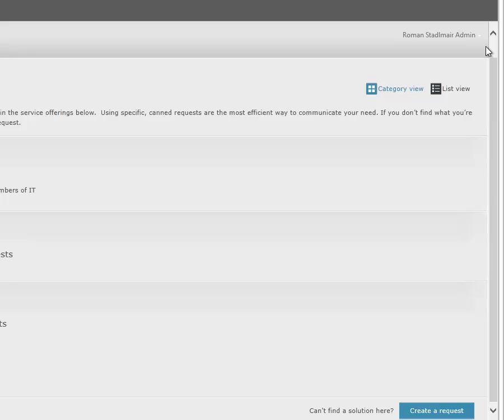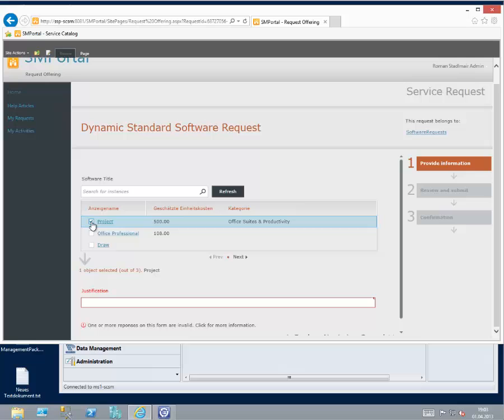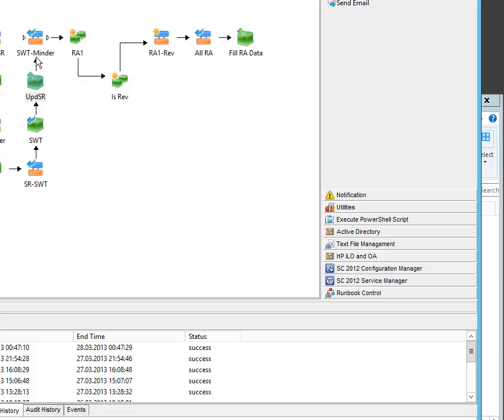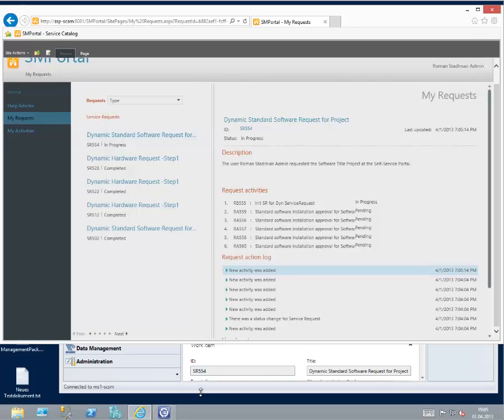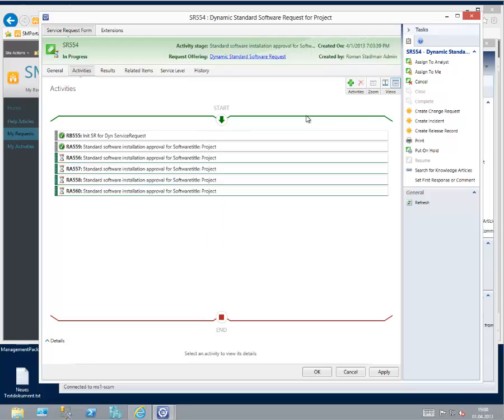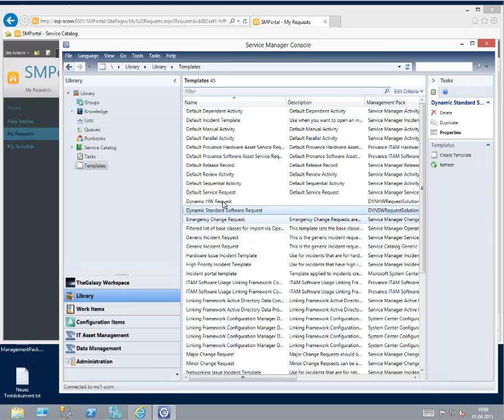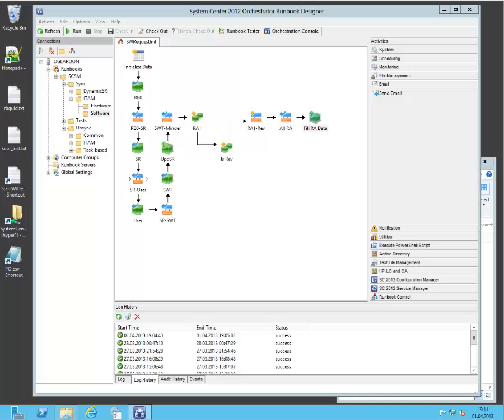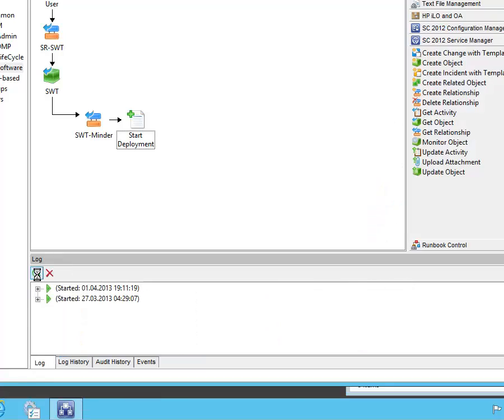Dynamic standard Software Request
Creation of a Service request dependent of the Software type. I should have edited the video better, bcs. sometimes the automatic zoom is strange, but its good enough to understand whats going on.